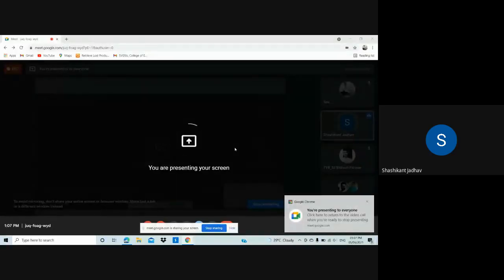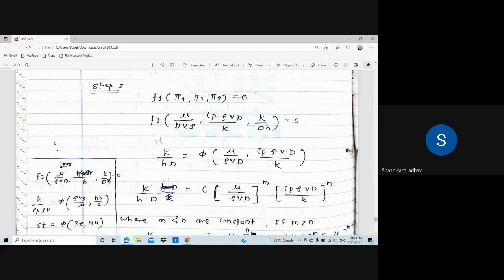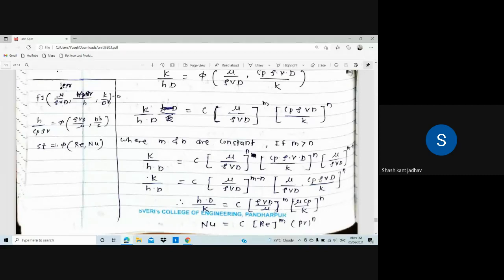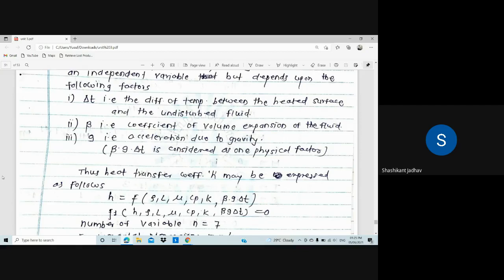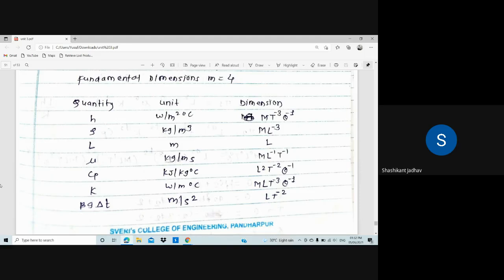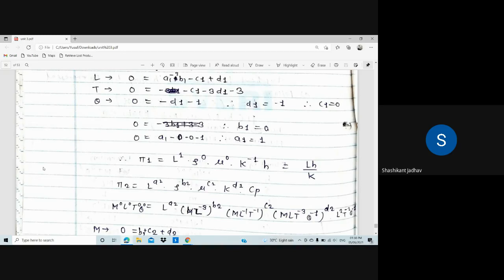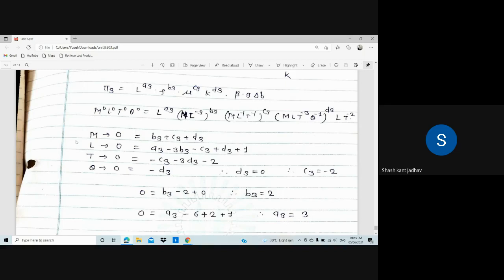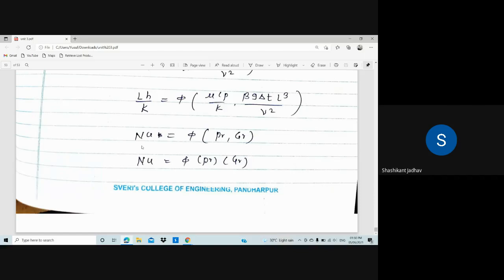L 73 & 74 Dimensional Analysis For forced & Natural Convection